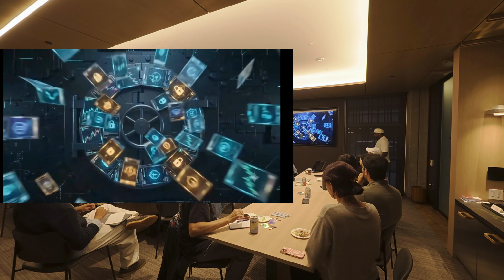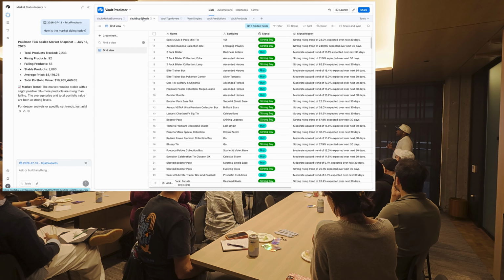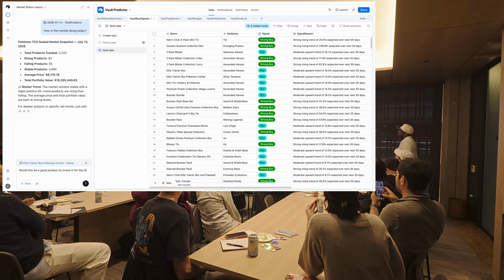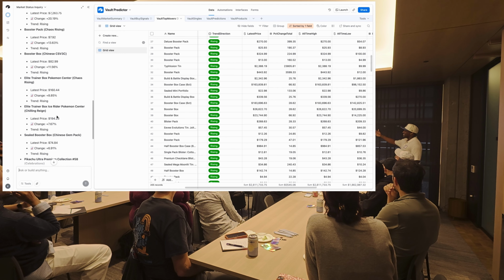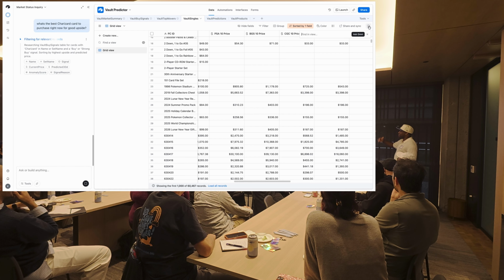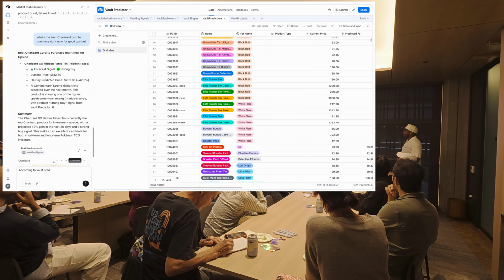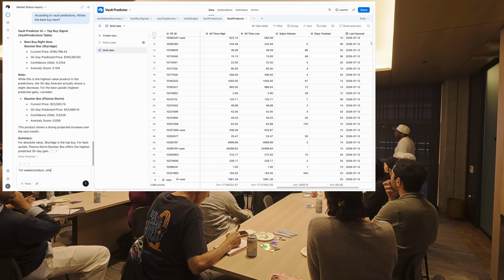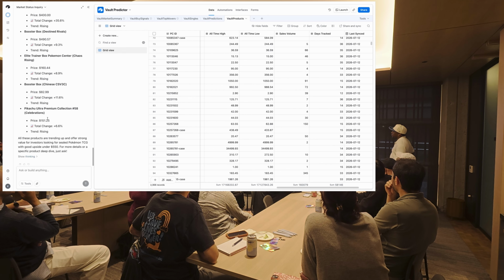Predicting Pokemon card prices with machine learning (System Architecture and Live Demo)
Vault Predictor is a portfolio tracking and price forecasting system built for Pokemon cards and sealed products. This video covers the live demonstration and underlying system architecture.

The system automatically imports, normalizes, and runs predictions on over 42,000 English and Japanese Pokemon single cards raw and graded and 2,100+ sealed products spanning 1996 to 2026. This is a complete walkthrough of how I integrate retrieval-augmented generation inside an Airtable database, implement my high-speed Redis memory cache, and optimize my custom Gemini 2.5 Pro co-pilot.

Presented on 6.13.26 at Airtable Bay Area | EV01: Off-Label Builds

TIMESTAMPS:

00:00 - Introduction and project overview
00:36 - Database scale: 44,000+ cards and sealed assets
01:06 - Market Summary tab and Airtable Omni AI integration
02:07 - Buy Signals tab and 30-day price trajectories
03:07 - Top Movers tab and market velocity tracking
04:09 - Singles tab and graded card price normalization (PSA, BGS, CGC)
04:46 - Live query: Charizard First Edition Base Set valuation
05:42 - Predictions tab and 30-day machine learning forecasts
07:43 - Running a context-grounded $550 budget query
08:35 - System architecture: Ingestion pipelines, Cosmos DB, and Redis caching
09:00 - AI orchestration: Google Vertex AI, Gemini 2.5 Pro, and Discord Bot
09:30 - Audience Q&A: Catching market buyout spikes (The Gengar price anomaly)
11:34 - Audience Q&A: Webhook security, prompt injection layers, and cache rerankers
12:47 - Audience Q&A: Training our Facebook Prophet forecasting model on blob storage
13:22 - Audience Q&A: Comparing LLM latency (Gemini 2.5 Pro vs. Claude Sonnet vs. GPT-4o)
14:40 - Project timeline: Building Vault Predictor from scratch

SYSTEM TECHNOLOGY STACK:

- Database Dashboard: Airtable + Custom Chat Extension (Omni)
- AI Core: Google Gemini 2.5 Pro (via Google Vertex AI)
- Cloud Storage: Azure Cosmos DB NoSQL + Azure Blob Storage
- Acceleration Layer: Azure Redis Database (In-Memory Cache)
- Forecasting Model: Facebook Prophet (Time-Series Regression)
- Integrations: Discord Chatbot Node.js Bot